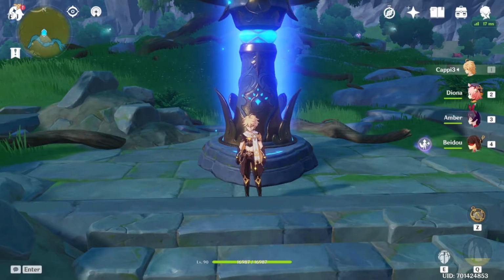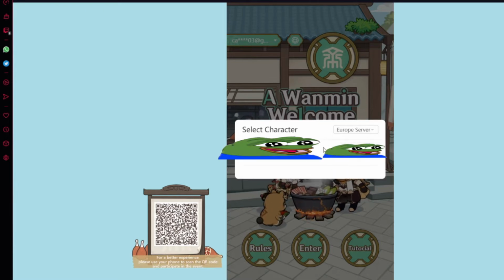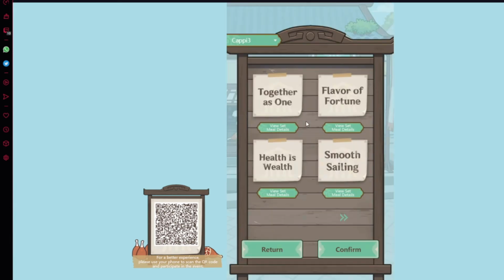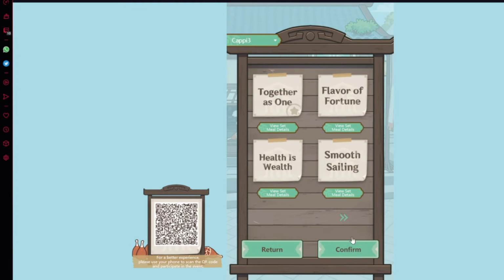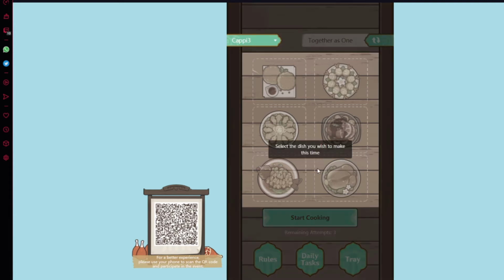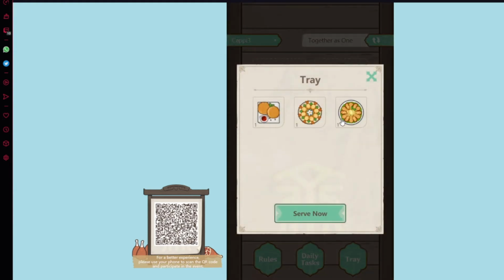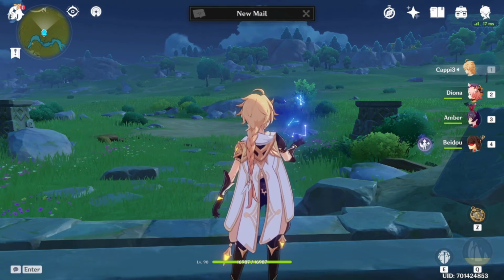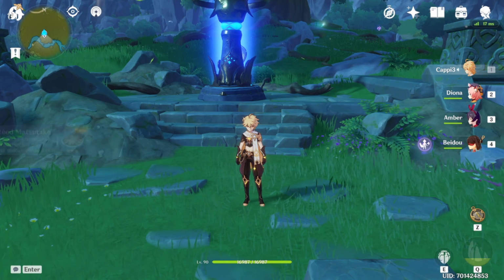THIS IS HOW A WANMIN WELCOME WORKS - NEW GENSHIN WEB EVENT EXPLAINED!